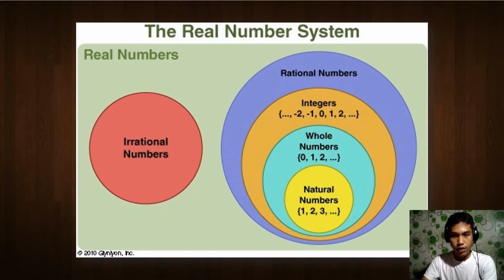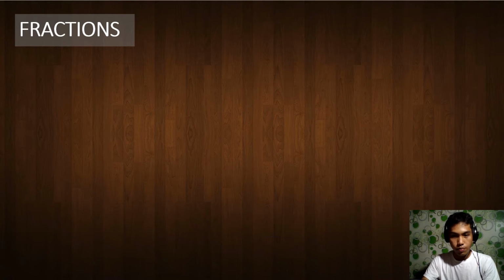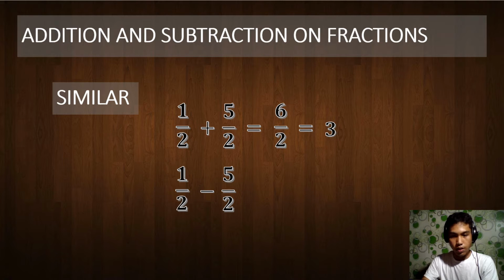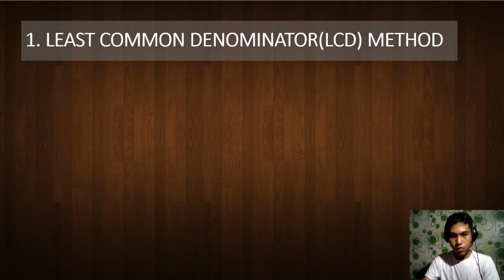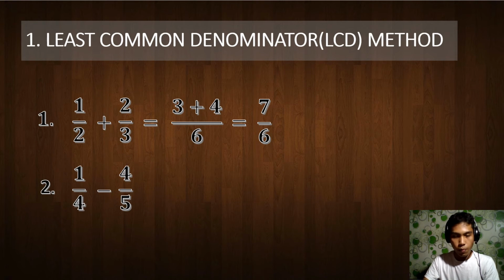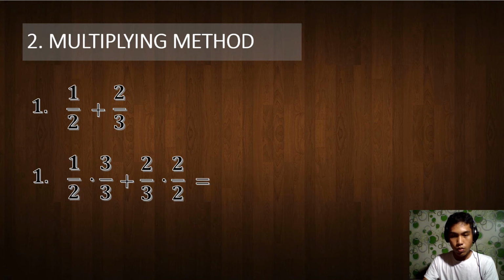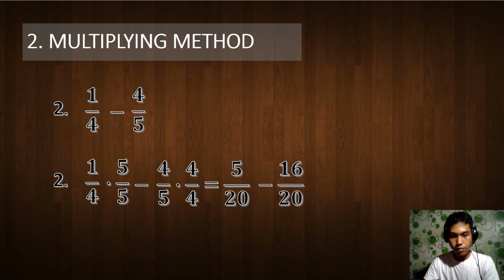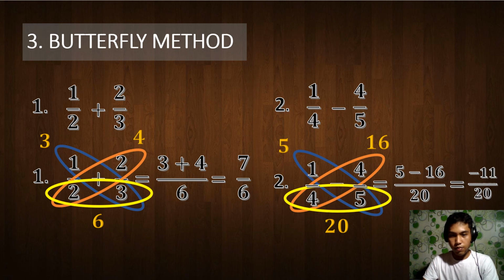Math234NEnrichment-Addition & Subtraction of Dissimilar Fractions